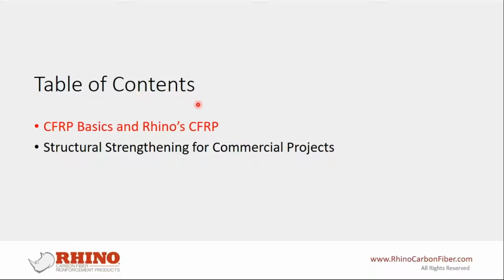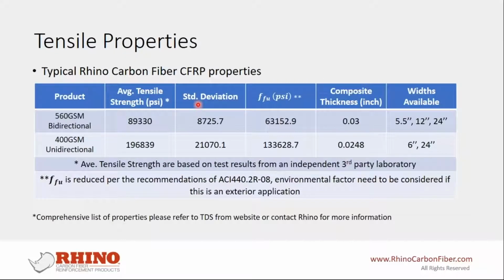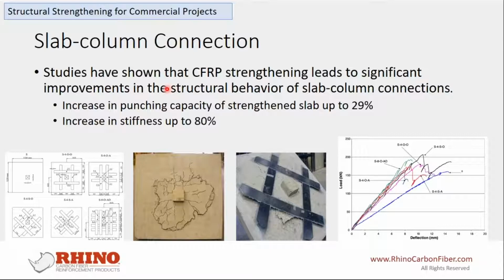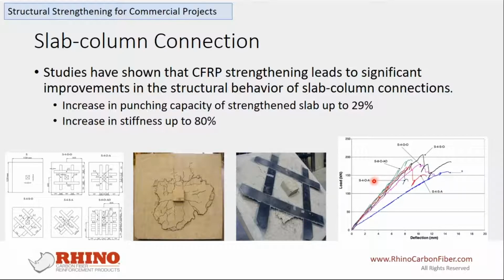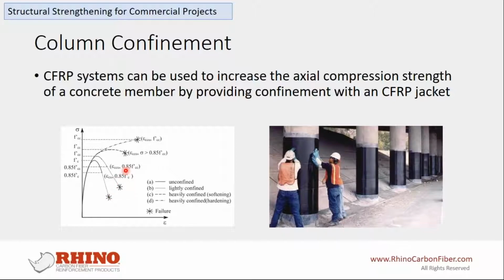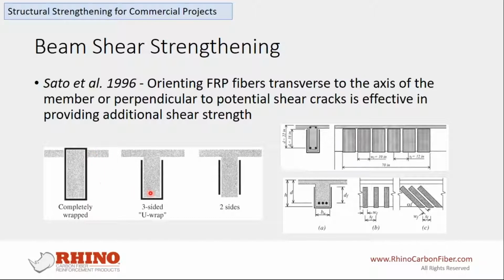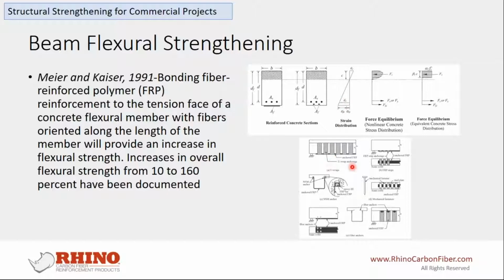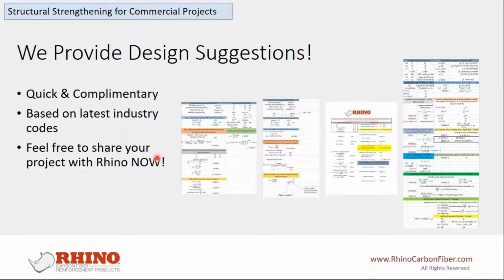Webinar: Learn About Technical Properties of Carbon Fiber in Concrete Crack Repair and Strengthening